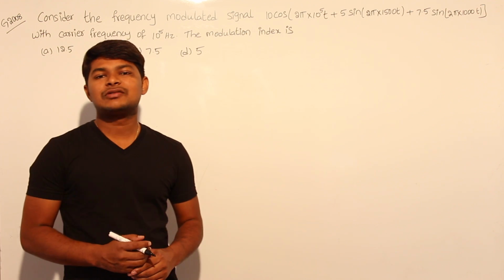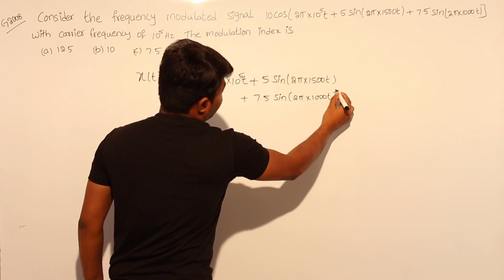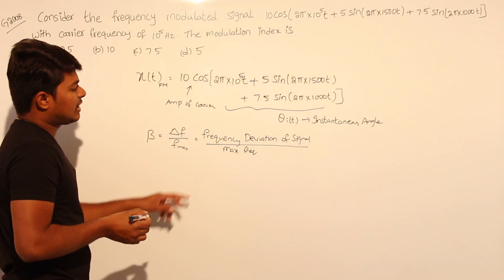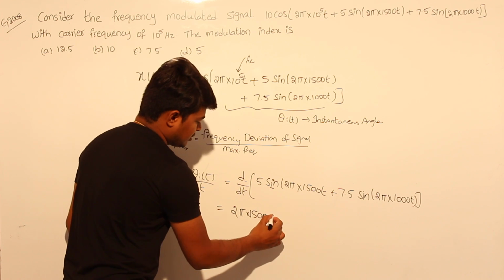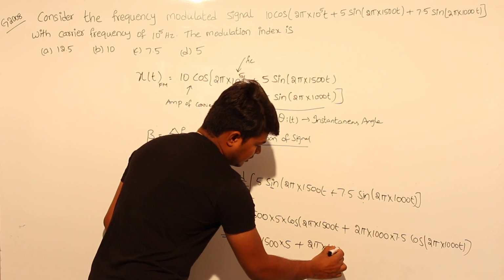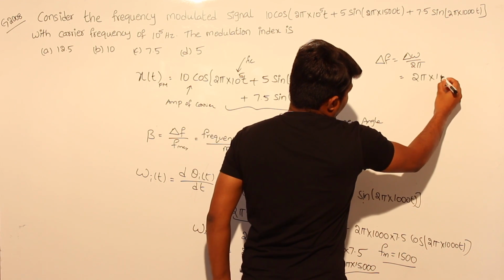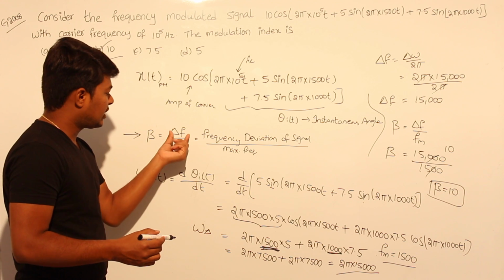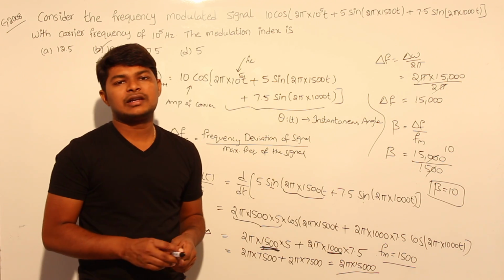Analog Circuits [Gate EC 2008 #69]